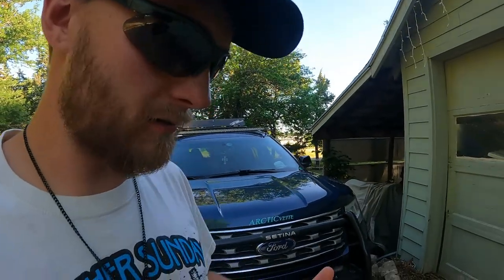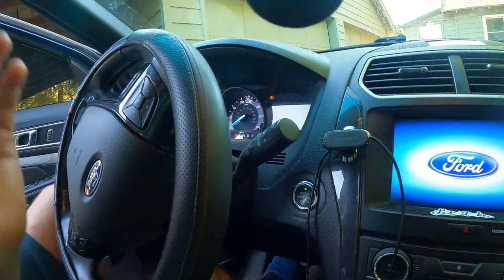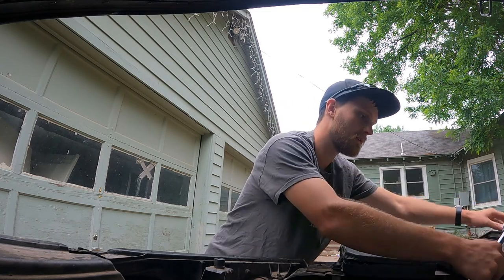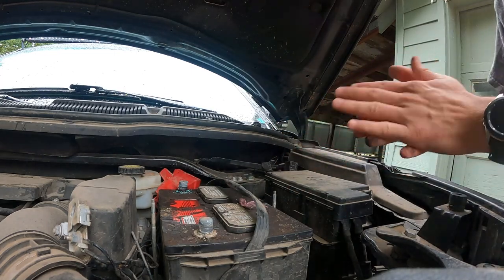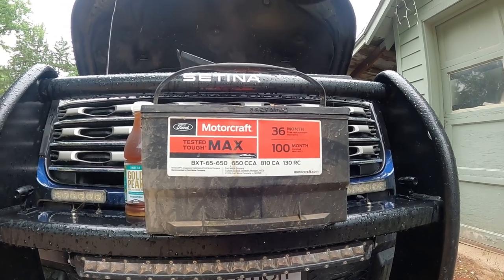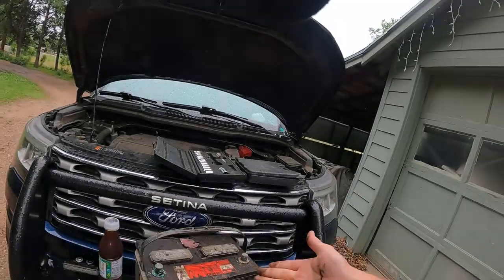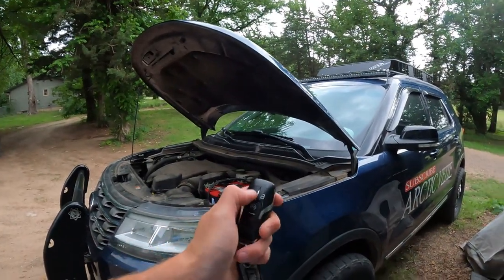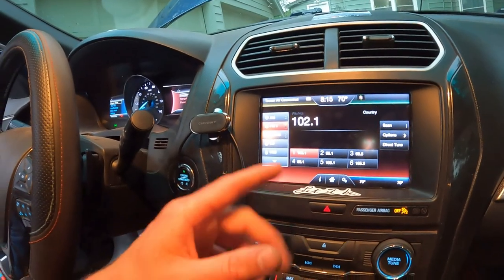Replacing a Dead Battery in a 2016 Ford Explorer (Dora is ALIVE) - Daily Vlog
32gb SD Card (2 pack)